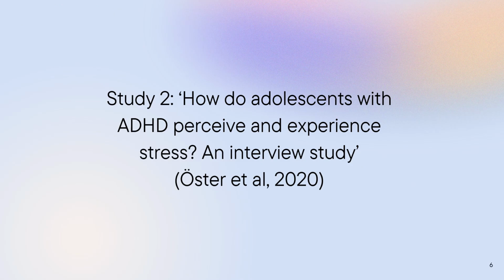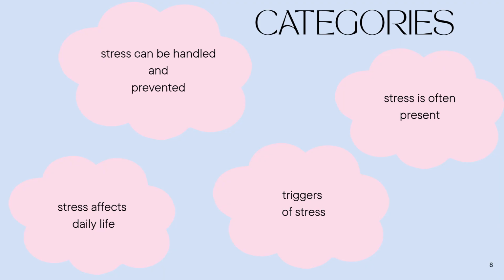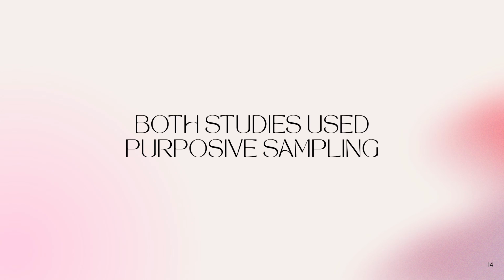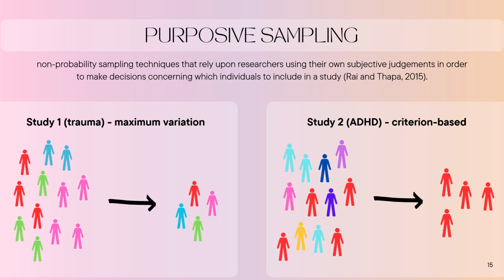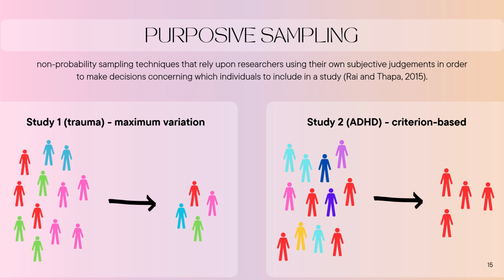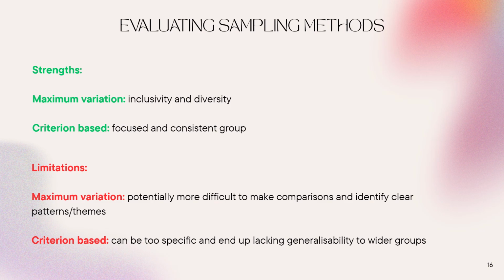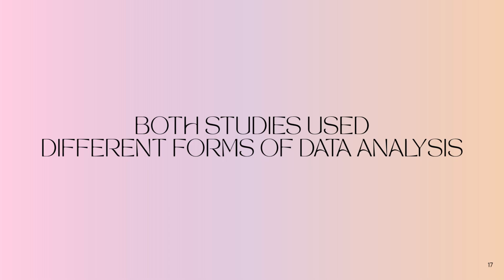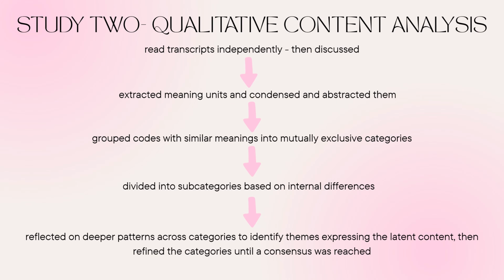The Use of Interviews in Educational Research: A Critical Evaluation